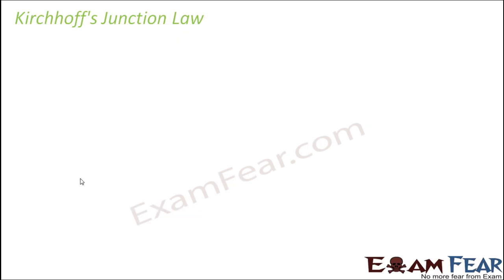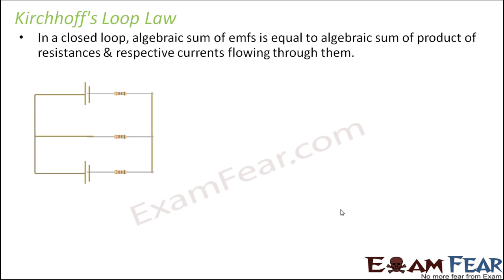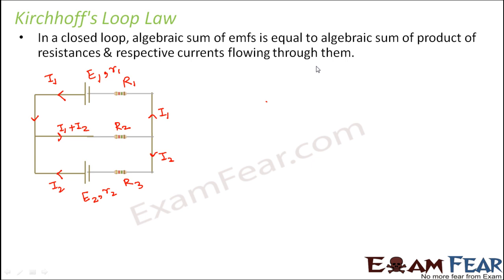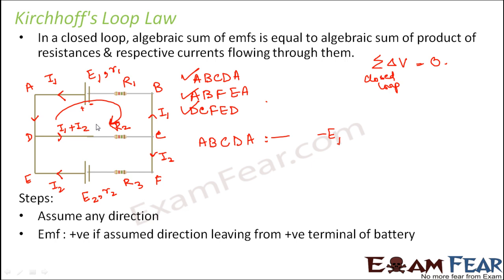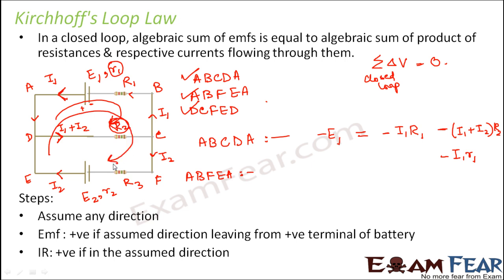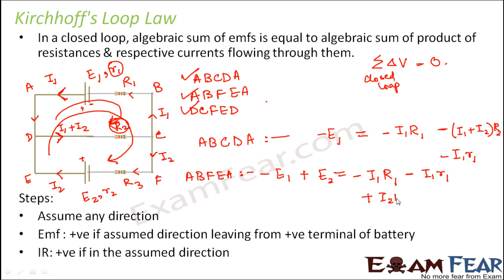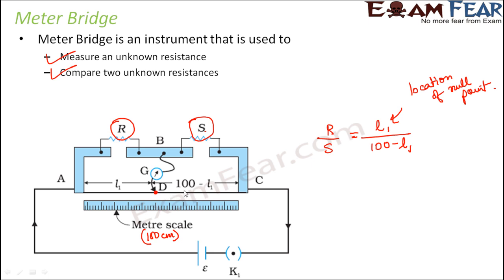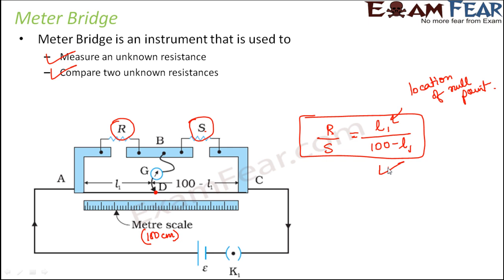NEET Physics Current Electricity : Kirchoffs law, Wheatstone bridge, meter bridge